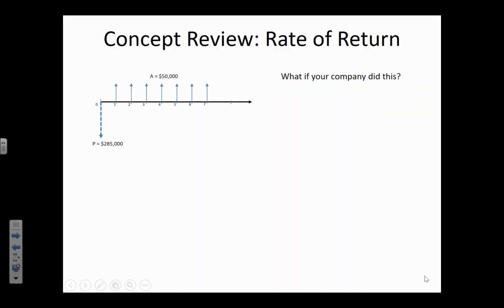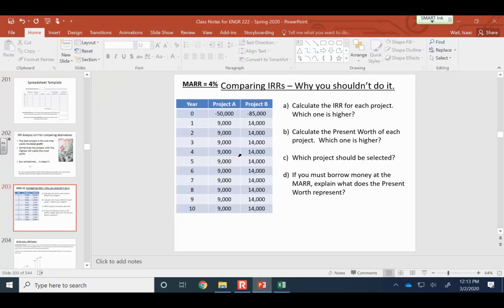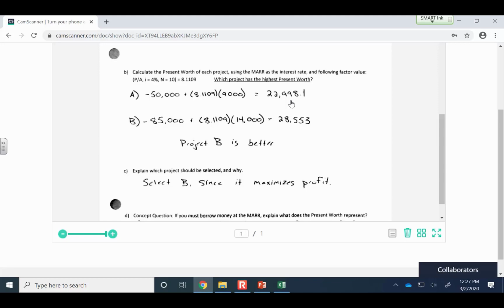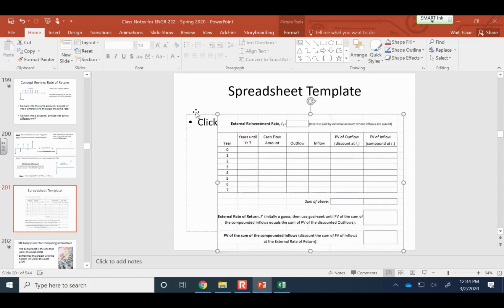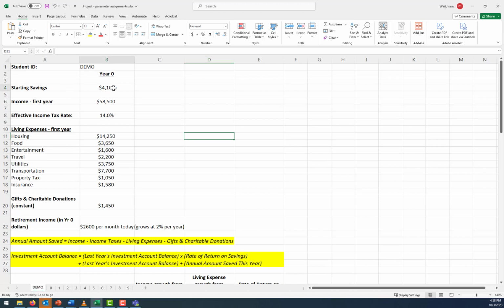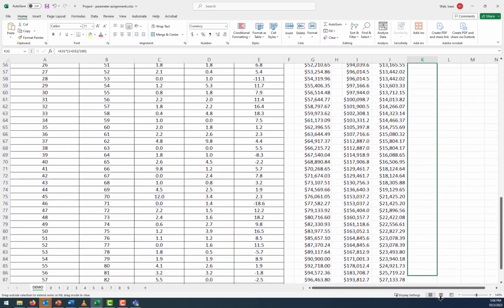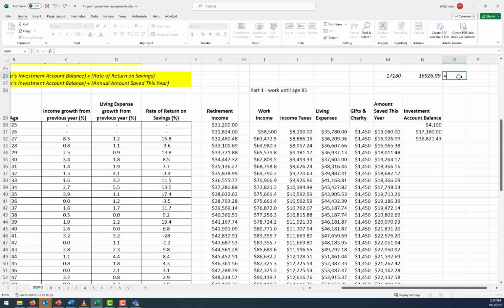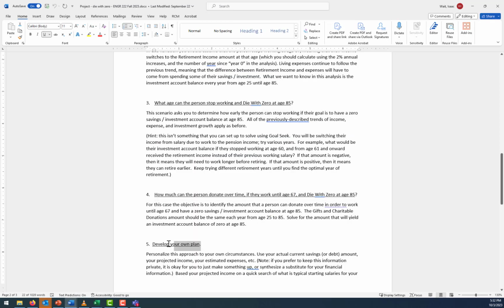IRR & ERR additional practice; course project getting started - ENGR 222, Class 19 (4 Oct 2023)